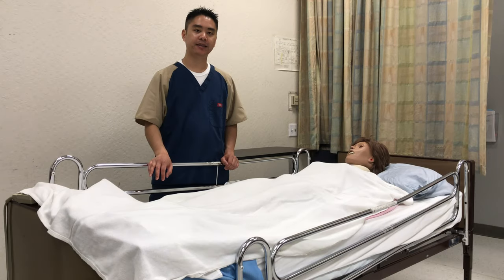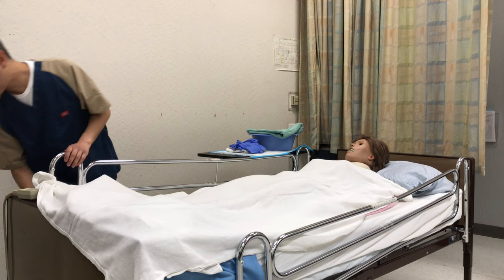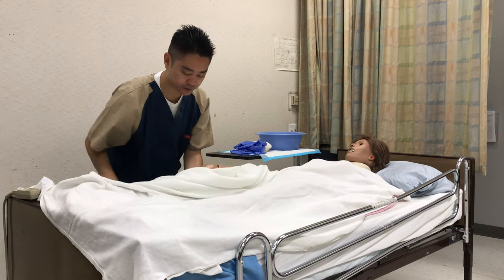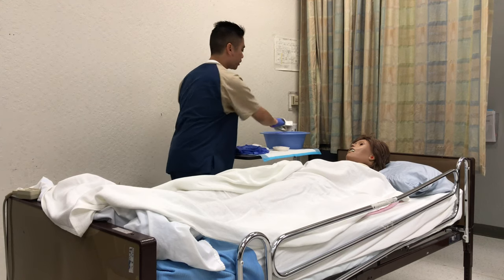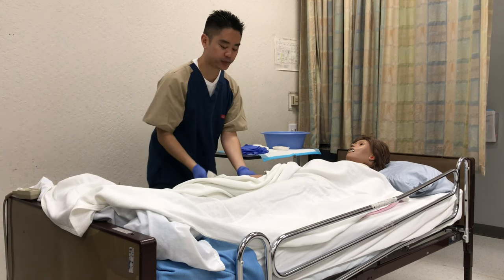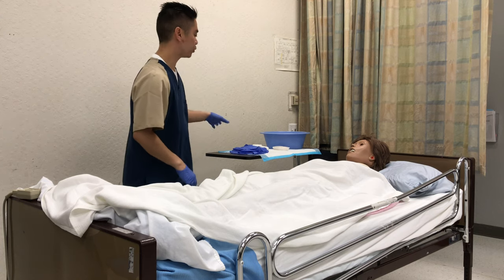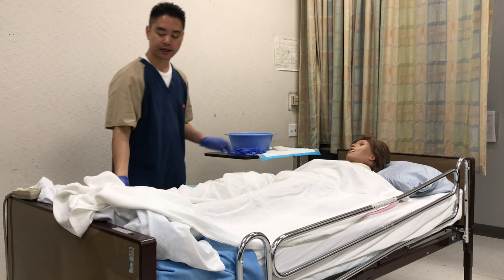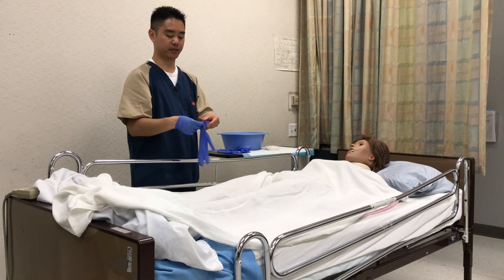Lower Bed Bath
Supplies (3 sets of gloves)
1) Chux (for table barrier)
2) 1 towel
3) 2 small washcloth
4) Basin
5) Soap
6) Bath blanket